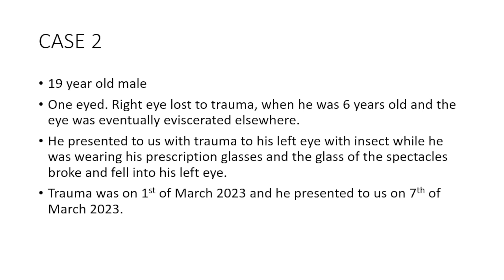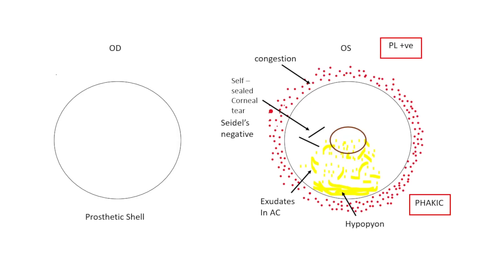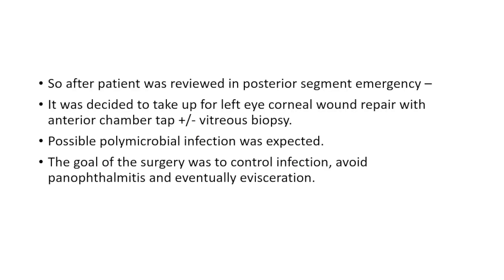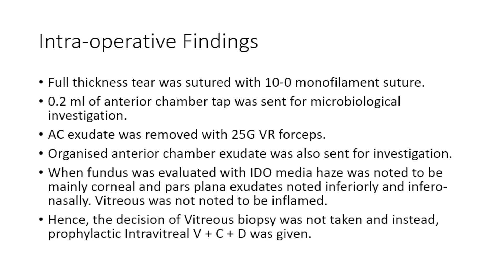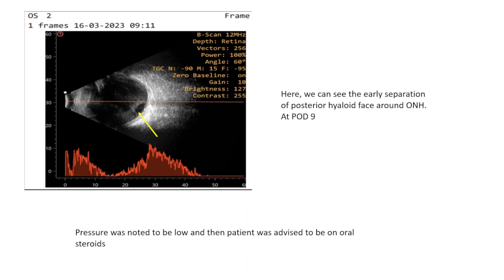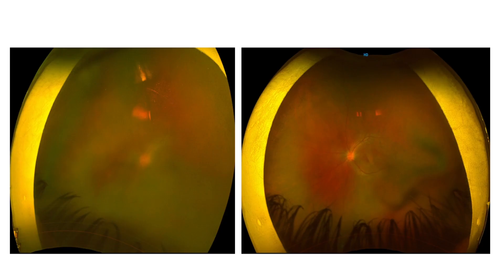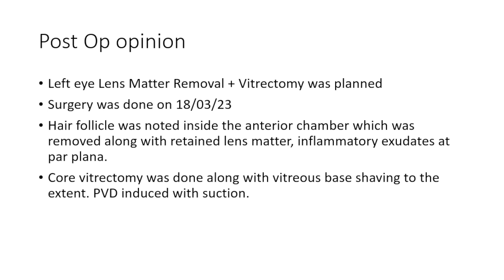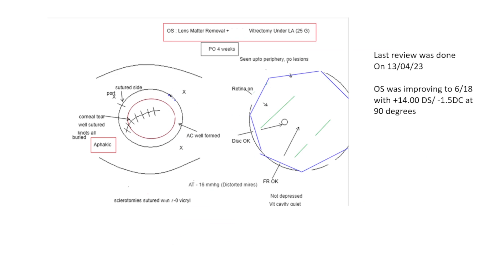Traumatic Endophthalmitis, Dr. Manpreet Chugh, 20 Apr 2023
Traumatic Endophthalmitis
Presenter: Dr. Manpreet Chugh
Moderator: Dr. Chetan Rao